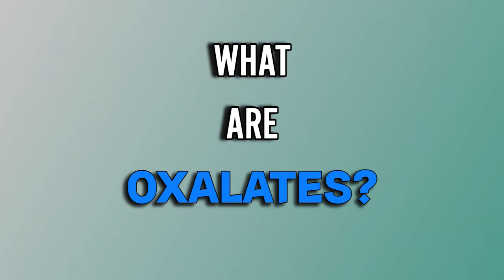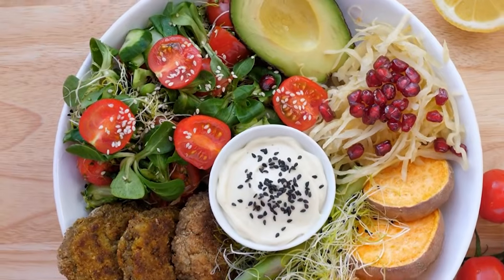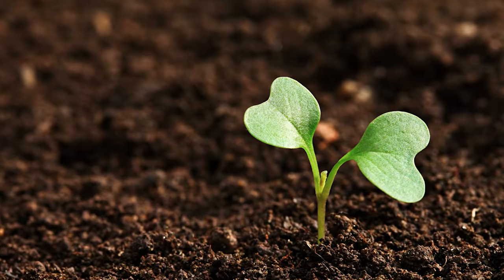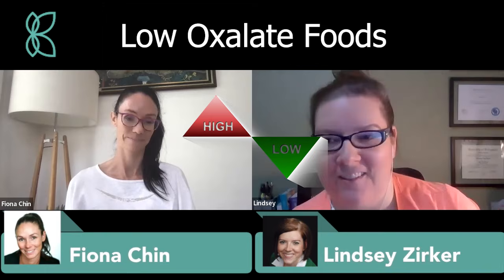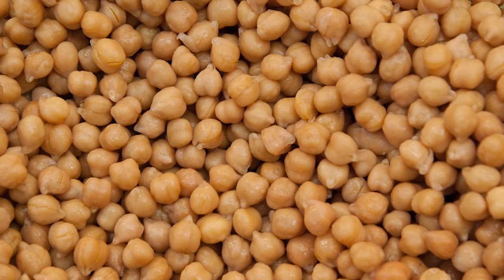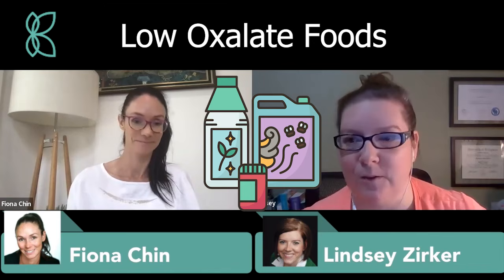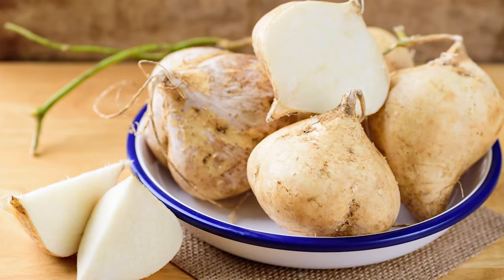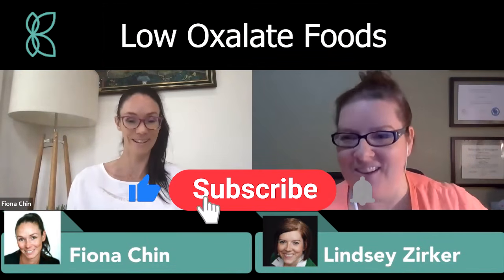Low Oxalate Diet Plan For Kidney Disease Patients | Low Oxalate Foods For Kidney Stones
For people with kidney disease, a low oxalate diet can help prevent the formation of kidney stones and reduce symptoms associated with the kidney disease.

A low calcium oxalate diet plan for kidney disease may include a variety of low oxalate foods, such as fresh fruits and vegetables, lean protein sources, and grains like quinoa and white rice.

This video is taken from a Podcast in which our honored guest Lindsey Zirker talked about Oxalates in detail. What they do and how would you know if you got oxalate issue. She also talked about what is a low oxalate diet and also shared the list of high oxalate & low oxalate foods. And then shared some incredible tips to reduce oxalate absorption in the human body. Visit the following link to see the full Podcast.

A low oxalate diet is a dietary plan that restricts the intake of foods high in oxalates, which are naturally occurring compounds found in many foods.

The purpose of low oxalate diet is to reduce the risk of forming kidney stones and to prevent kidney disease.

If you are following a low oxalate diet for kidney stones, it is important to choose low oxalate meal plan options that are also low in calcium, as calcium and oxalates can bind together and increase the risk of forming stones.

To follow a low calcium oxalate diet for kidney disease, it is important to work with a registered dietitian or healthcare professional to determine the best meal plan options for you.

0:00 Intro
0:35 What are Oxalates?
1:48 What does Oxalates do?
3:23 Low Oxalate Diet for Kidney Disease
4:46 Low Oxalate Foods for Kidney Disease
7:32 Outro

In conclusion, following a low oxalate diet can provide numerous health benefits, particularly for those with kidney stones or kidney disease. With the right meal plan options, it is possible to enjoy a healthy and satisfying diet while reducing the risk of complications associated with these conditions. Be sure to consult a registered dietitian or healthcare professional for personalized recommendations and support.

Who is Lindsey Zirker?
Lindsey Zirker (MS, RD, CSR, LD) is committed to helping her clients in Utah and Idaho improve their renal health through ongoing education and by working hard to stay at the cutting-edge of nutrition research.

This video is intended as General Advice ONLY. The posts or discussions in this video do not constitute medical advice. I expressly disclaim all liability with respect to actions taken or not taken based on any or all of the information or other content in this video. Please ALWAYS consult your Qualified General Practitioner or Doctor before changing your Diet or Medication or taking Supplements.